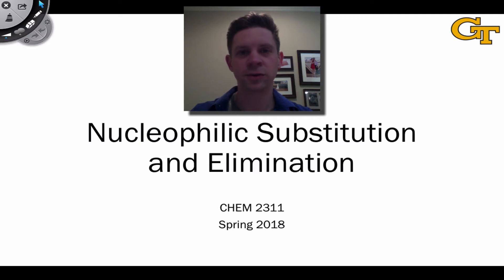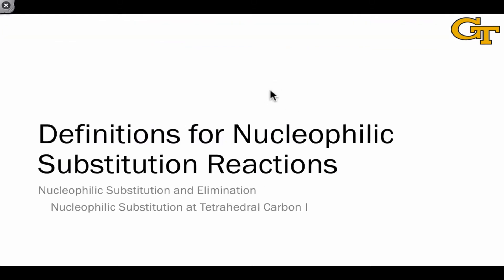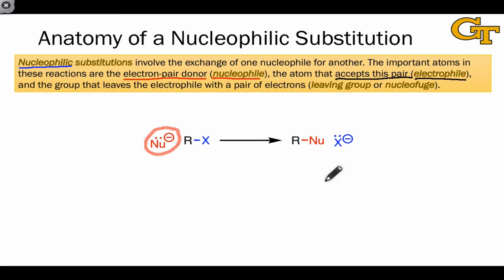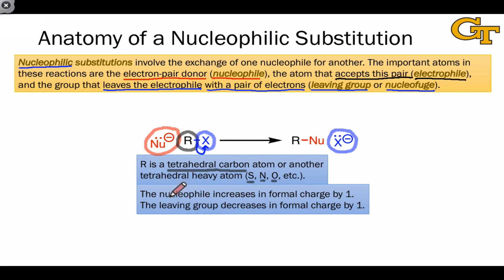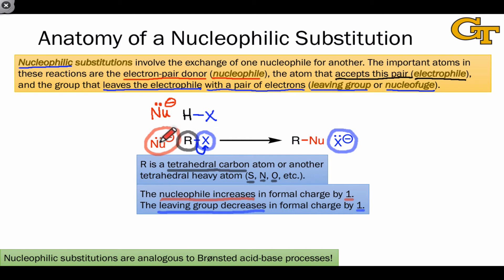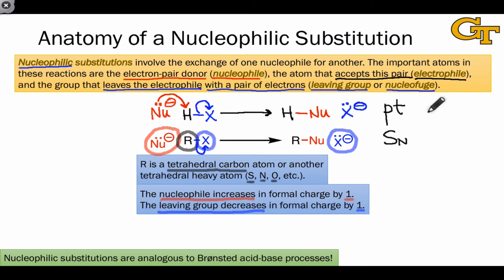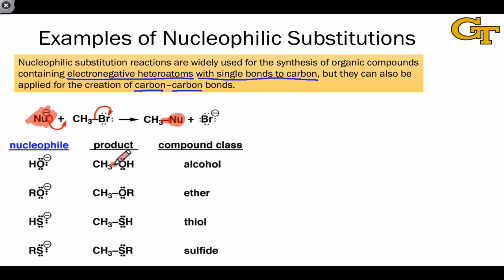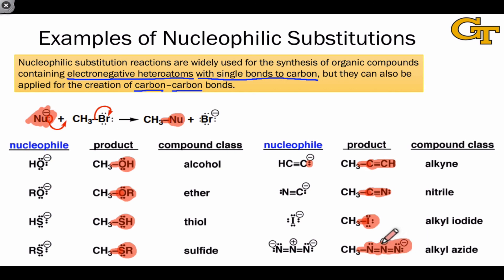18.01 Definitions for Nucleophilic Substitution Reactions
Definitions of nucleophile, electrophile, leaving group (nucleofuge). Analogy to proton transfer. Examples of nucleophilic substitution reactions.

00:00 Introduction
01:17 Nucleophilic Substitution
03:48 Analogy to Proton Transfer
05:58 Examples of Nucleophilic Substitutions